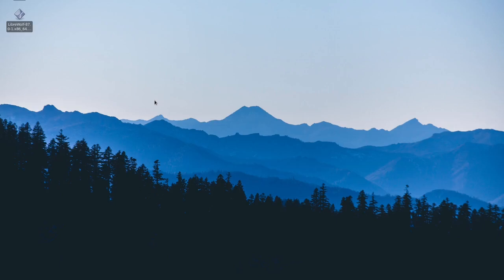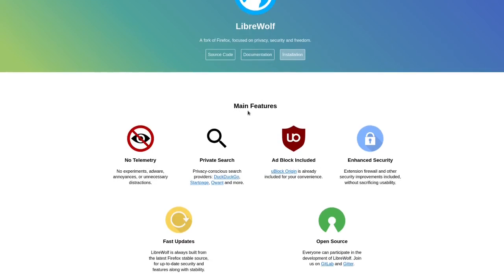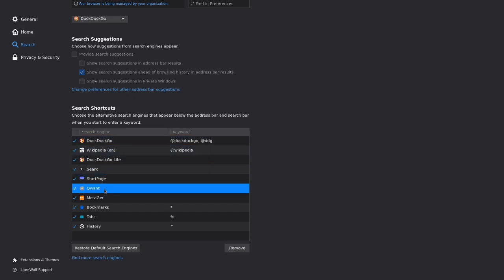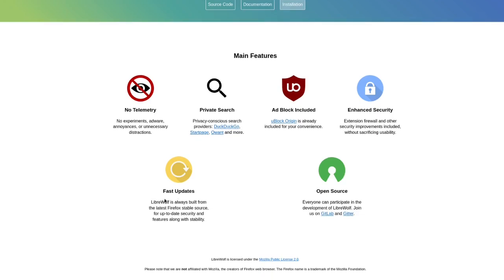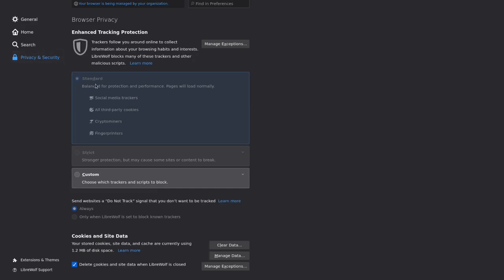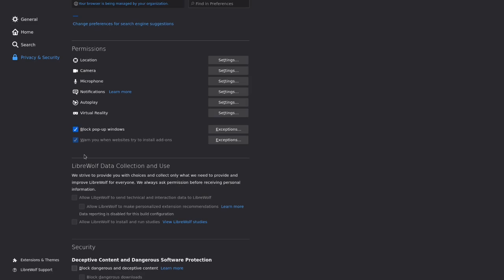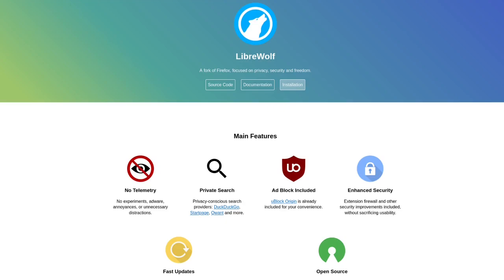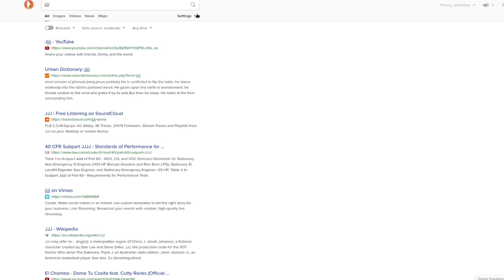Is Librewolf a good browser?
Is Librewolf an actual good browser? Or just bloatware? In this video we will find out! Make sure to watch till the end to see my review on the browser! This was crazy!

DHvVXHchLxZYUeXGKxmsp46s6376K286br